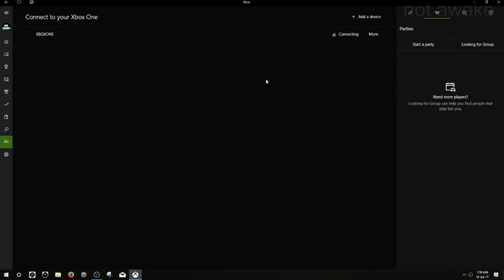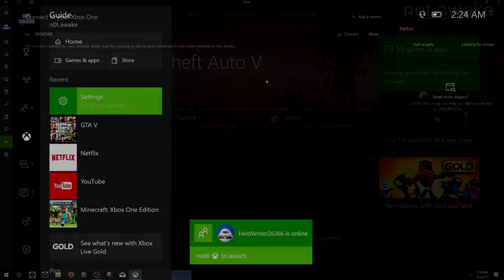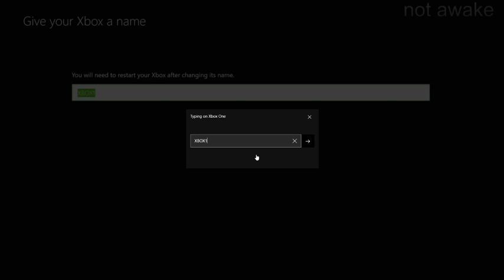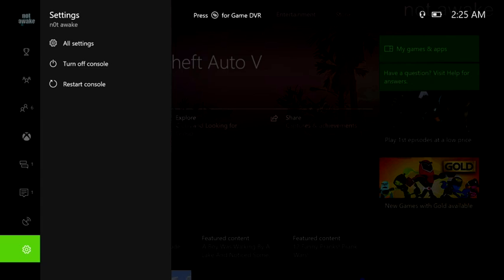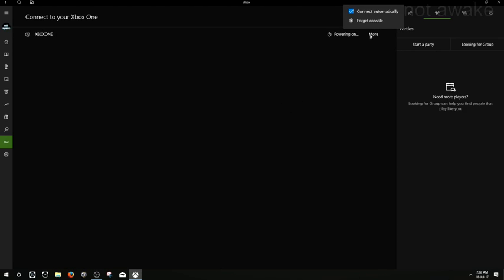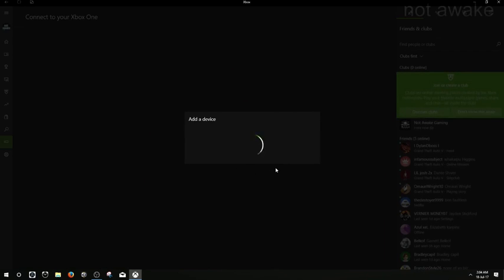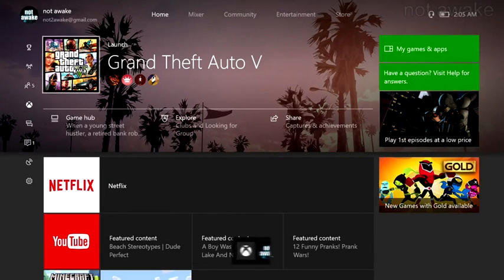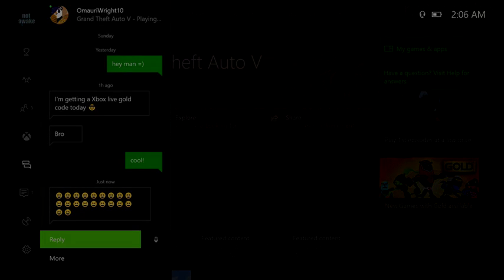XBOX WONT STREAM TO PC ★FIXED★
🔴 Live Streaming Fixed!
How to fix it when your xbox and win10 Pc don't see each other on the same network.

If you think someone you know might like it, Please SHARE it.